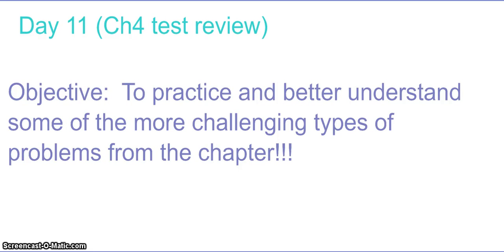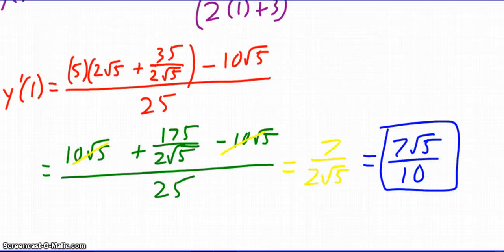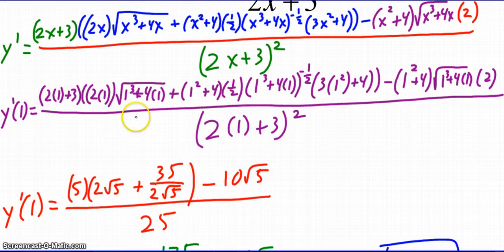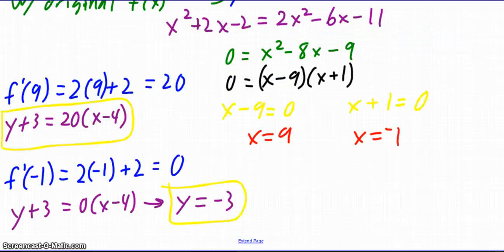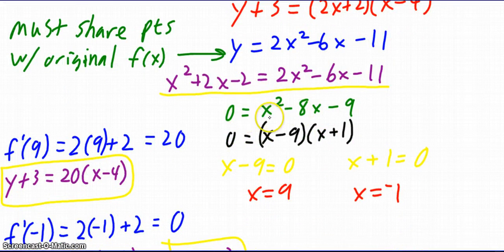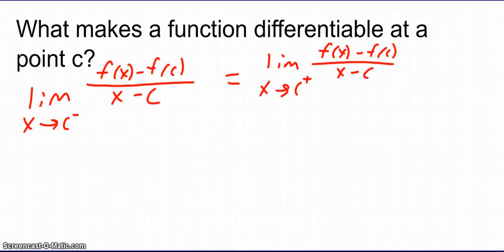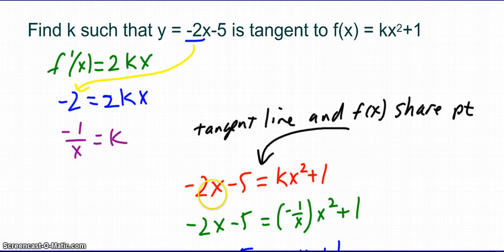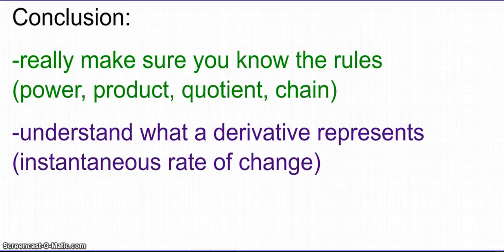derivative test review